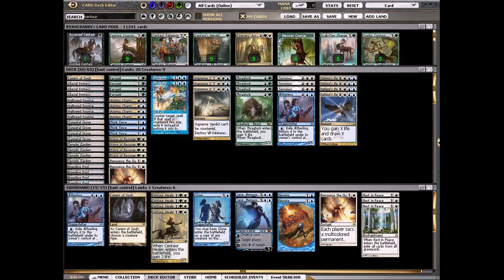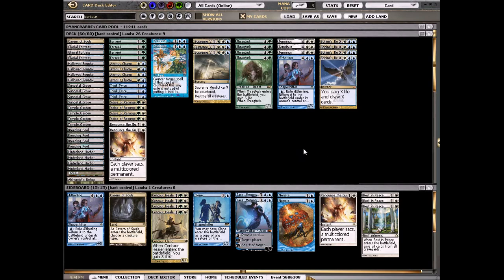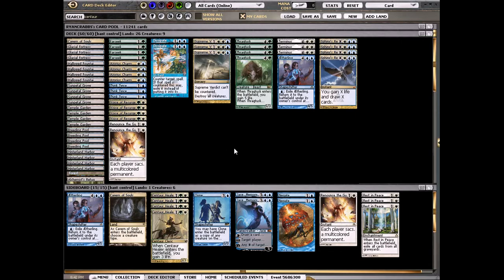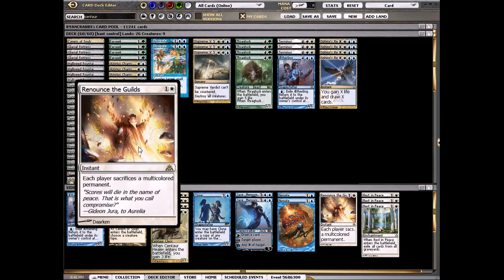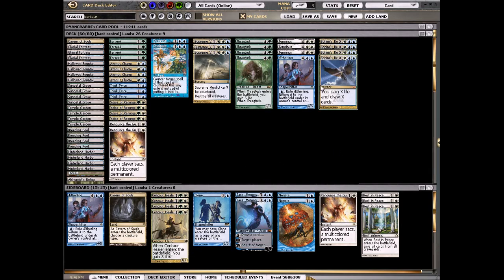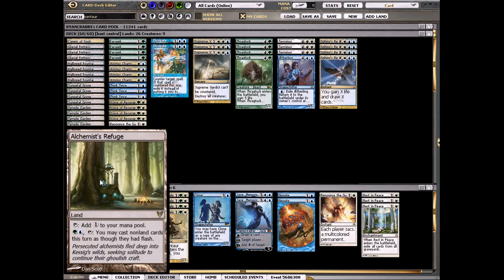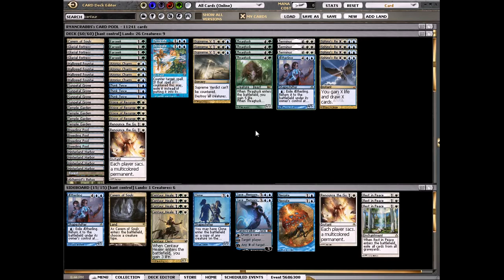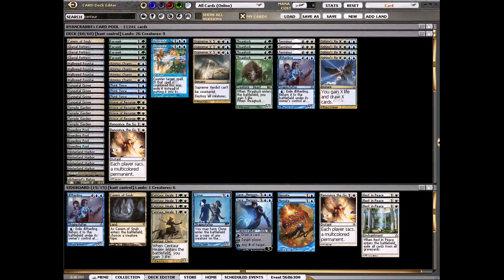M:tG Cribbs #17 - Intro, Standard DE with Bant Control, 22 July 2013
You can discuss this video or watch the rest of the series on our

If you'd like to watch the rest of the series on Youtube, you can link to the playlist

Ryan Cribbs (RYANCRABBS on Magic Online) is an avid Magic fan who plays competitively in real life and online. His first Magic successes included several  2010 and 2011 Top 8 finishes at different 2k events at Superstar game centers in San Jose. His real breakout successes were qualifying for Pro Tour Dark Ascension in February of 2012 and placing in the Top 64 shortly after at Grand Prix Salt Lake City. He followed that up by making the finals of the Season 5 Magic Online Championship Series and making Top 32 at Pro Tour Gatecrash.